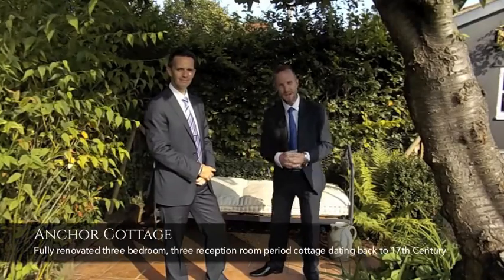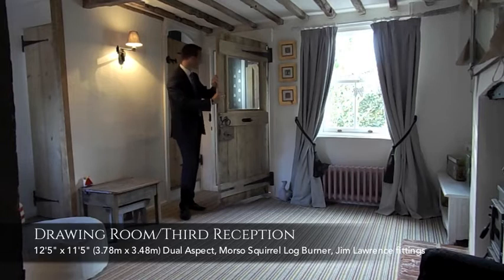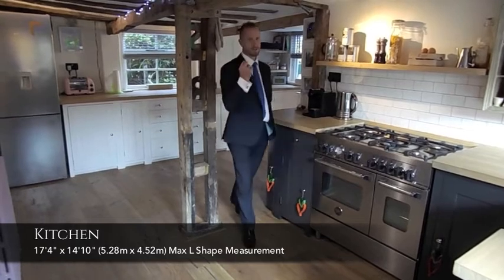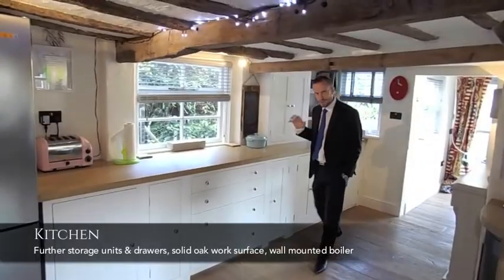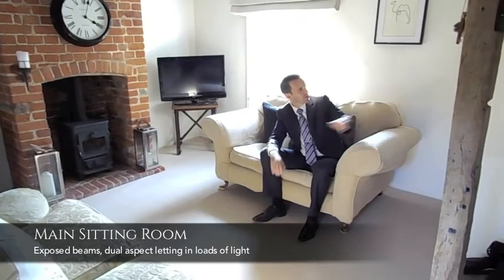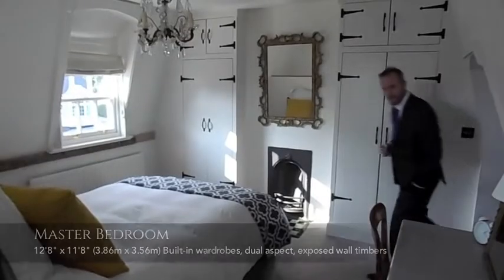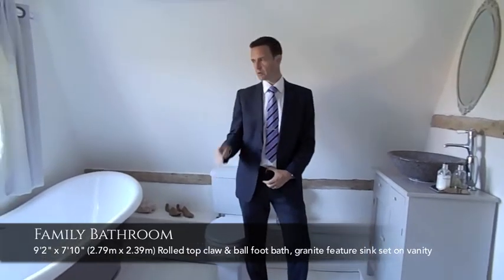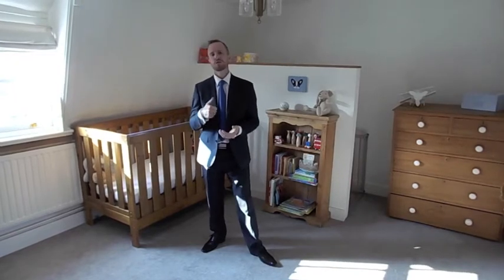Anchor Cottage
Anchor Cottage blends beautifully period character and a renovated high-spec finish.  Dating back to 17th Century this light and airy three bedroom, three reception room semi-detached cottage still retains it’s period charm whilst being refurbished to a very high standard.